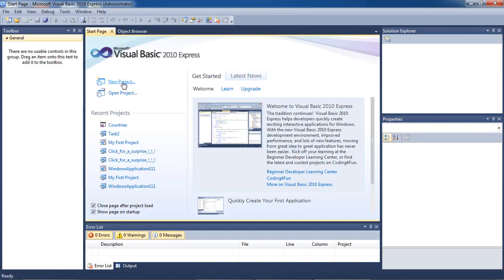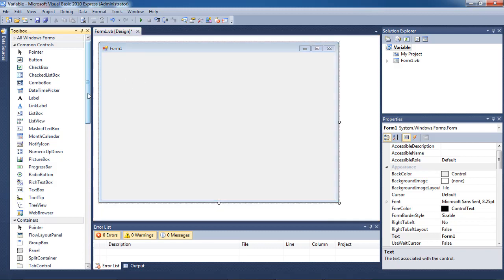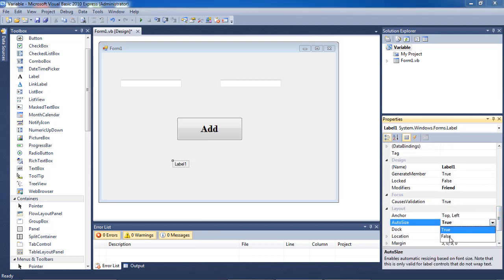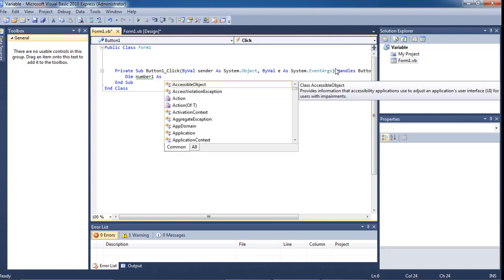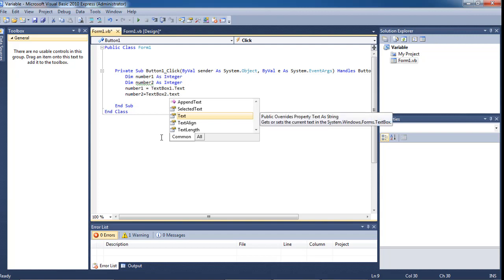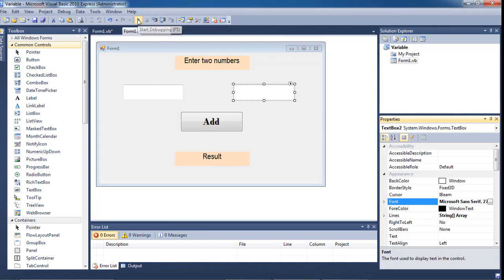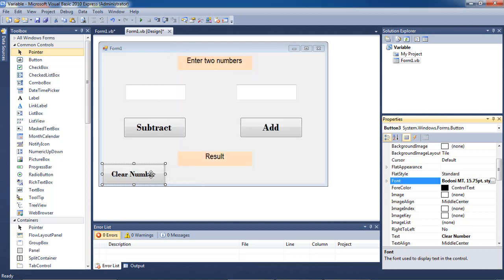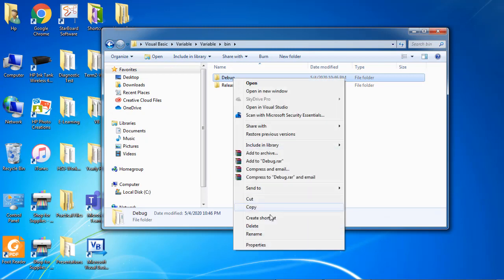VB L5 Variables and Formulas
Variables and Formulas